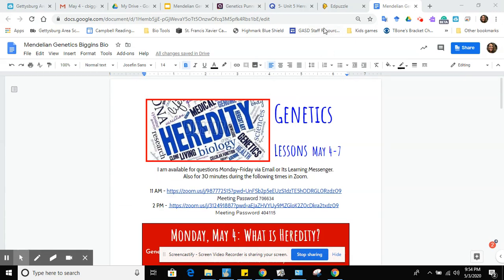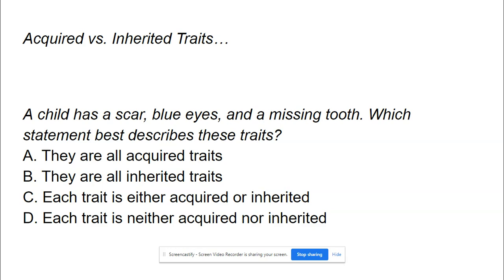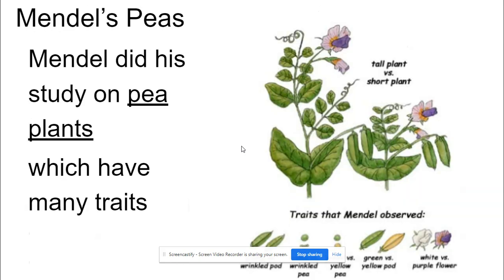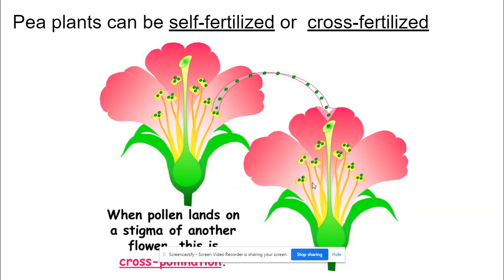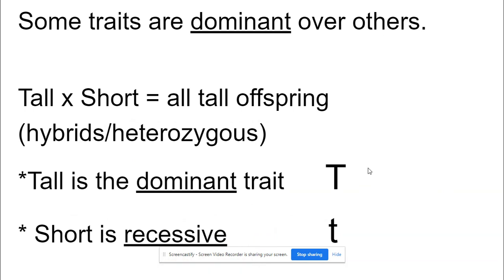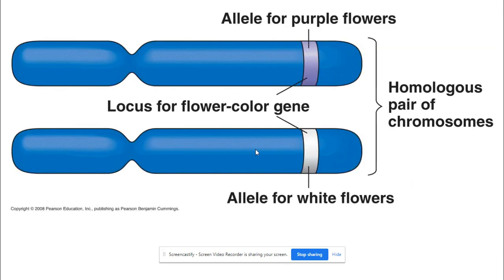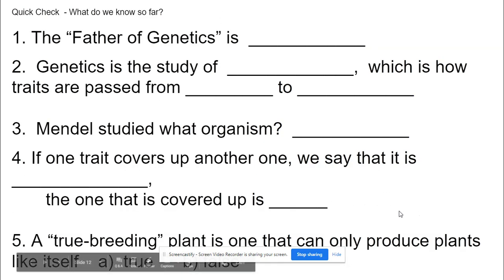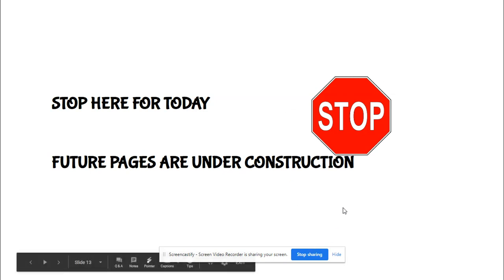Mendelian Genetics Intro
Remote Learning Intro to Genetics